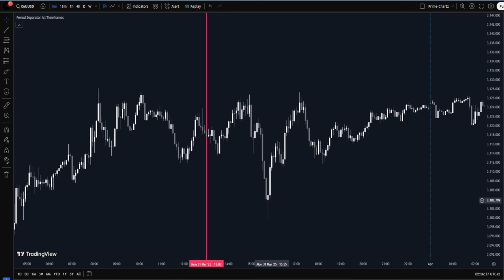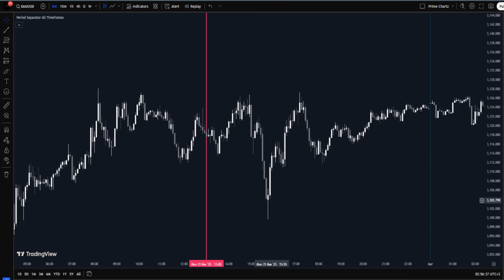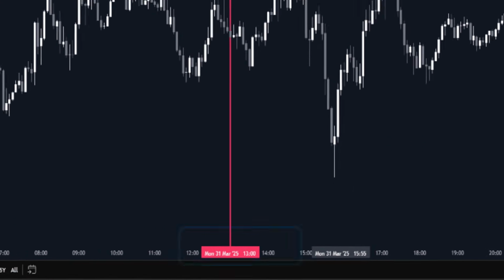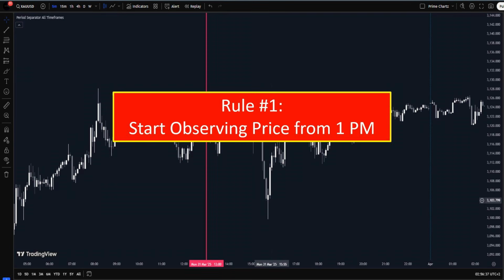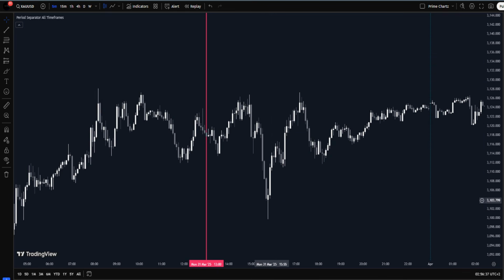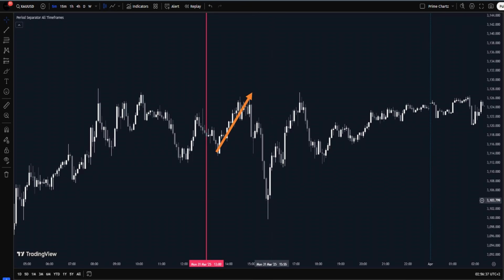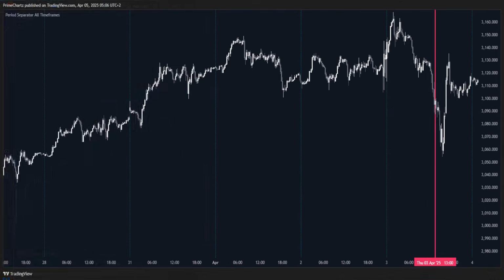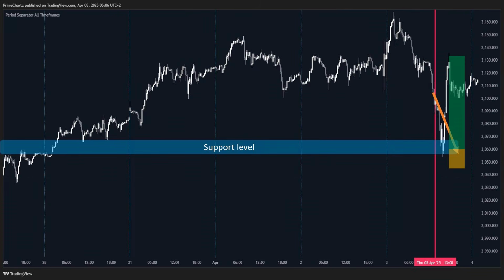714 Method Trading Strategy | Step-by-Step Guide + Chart Breakdown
📌 Try the 714 Method Yourself! Open an account with XM

💡 Get Started with XM Today!
🔹 Low spreads & fast execution
🔹 Trade Forex, Crypto, and more
🔹 Welcome bonus for new traders